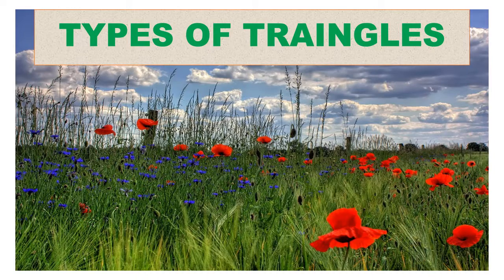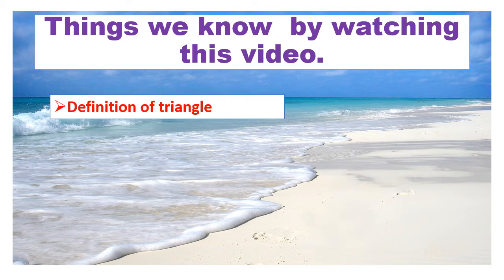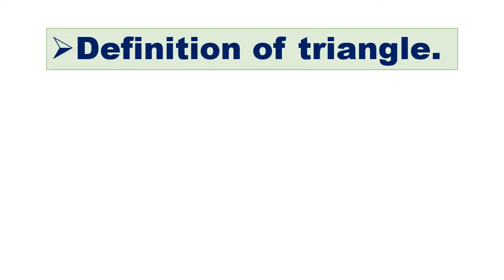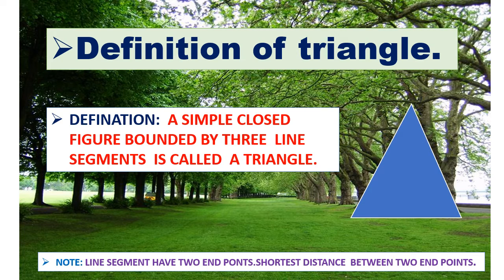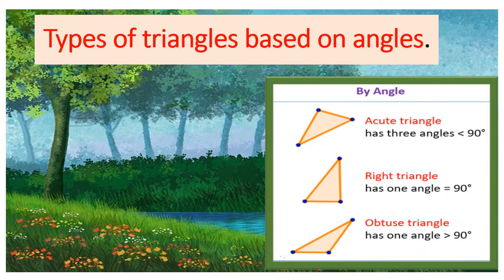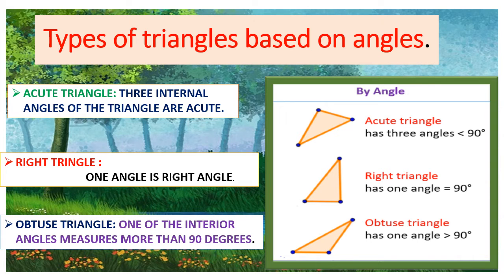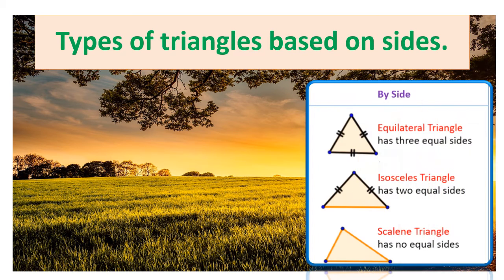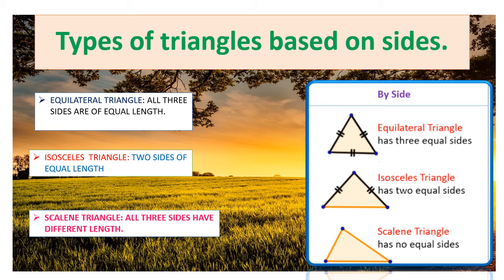types of traingles primary classes